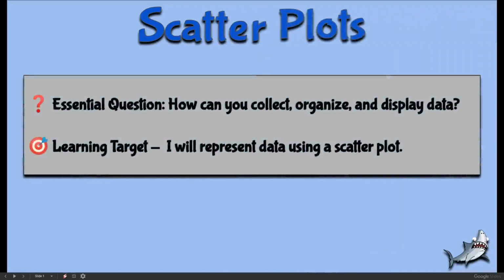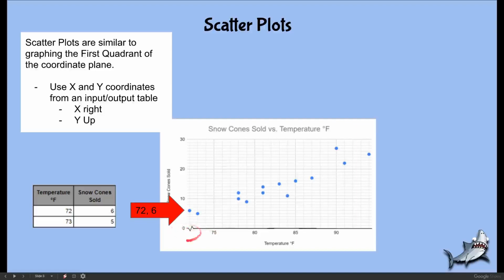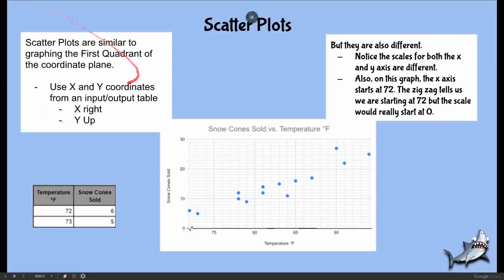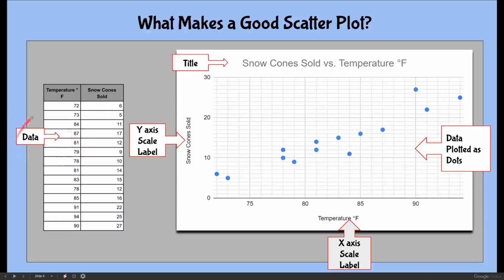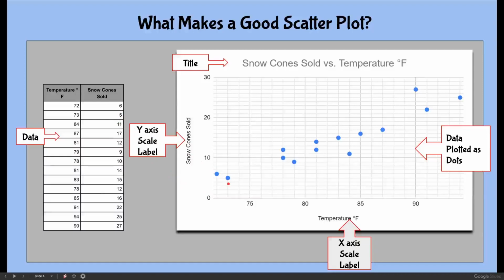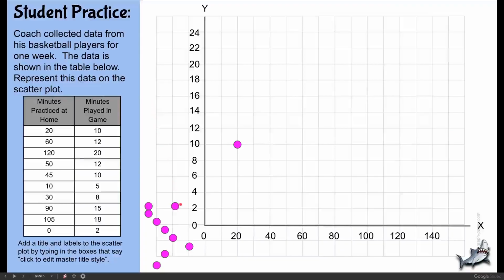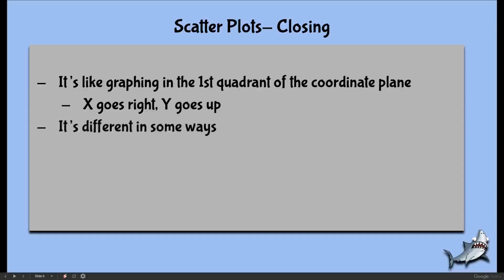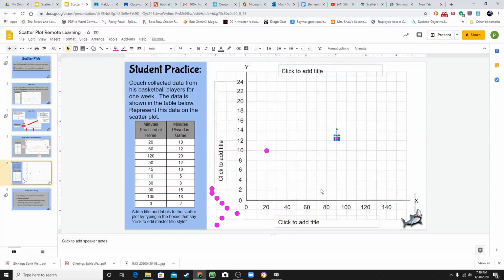ScatterPlots Remote Lesson